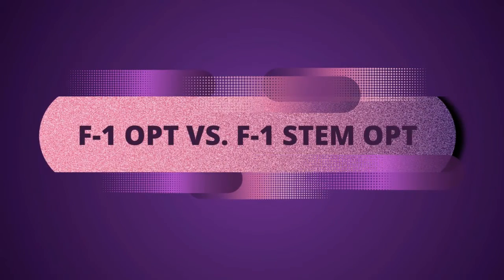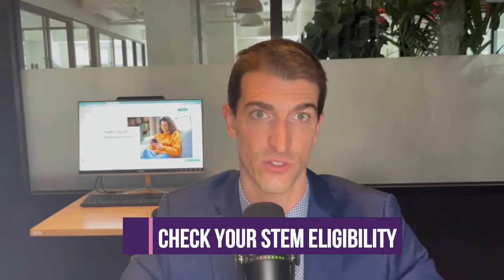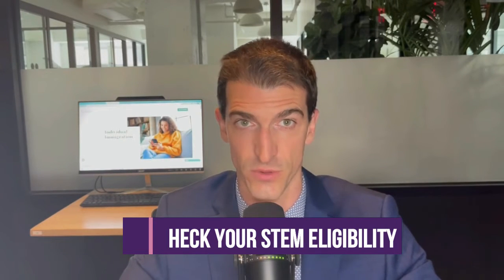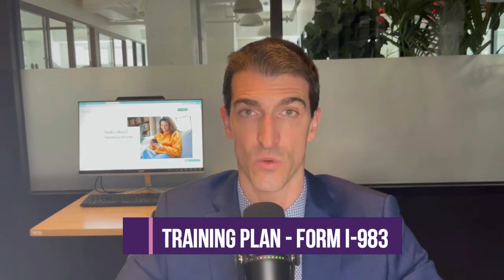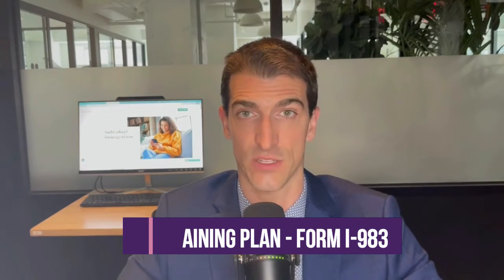F-1 OPT vs. F-1 STEM OPT Employment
This video is to help international students who are in the United States on F-1 visas. I will discuss the differences between your regular F-1 OPT vs. F-1 STEM OPT - not only in terms of length but also in terms of frequency as both have specific restrictions about when you can work.

TIMESTAMPS
00:00 OPT vs STEM OPT
00:20 CHECK YOUR STEM OPT ELIGIBILITY
00:55 E-Verify
01:26 Training Plan - Form I-983
02:00 Compensation

📜 About Adrian Pandev
Adrian Pandev is recognized as a go-to attorney for foreign founders, investors, HNWIs, and companies seeking to enter, grow, and achieve their goals in the United States.